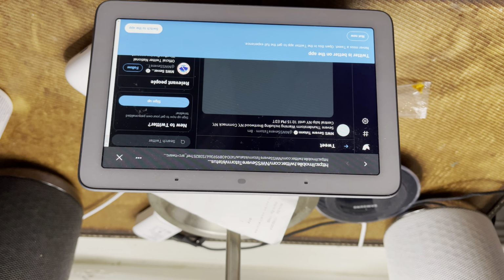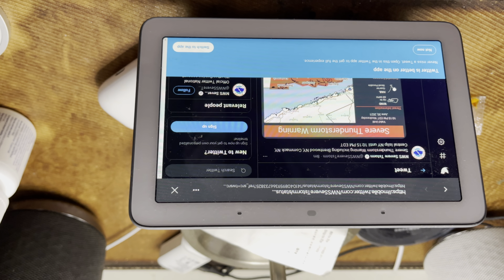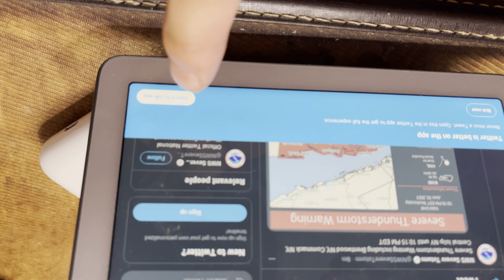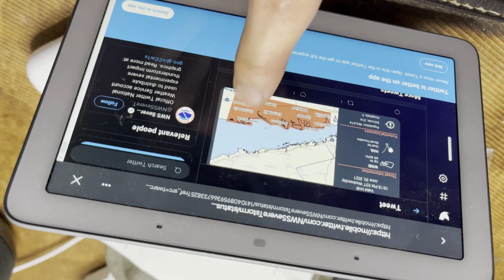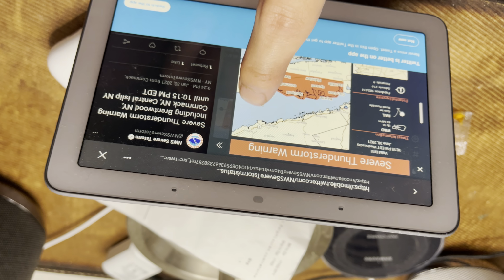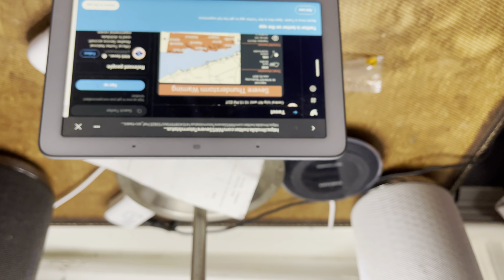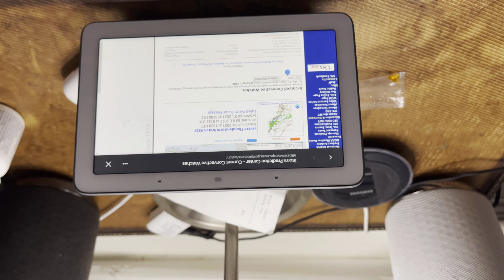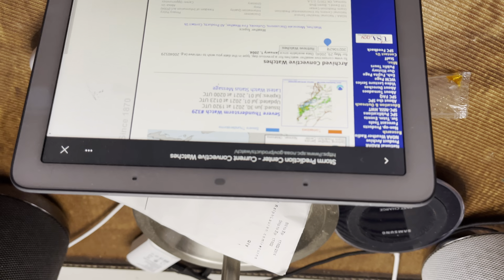Browsing the web on a Google Nest hub?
Found out that I can technically use the internet on my Google Nest mini, don’t know if it’s a known thing or not just thought I’d  Could it be Fuchsia OS?